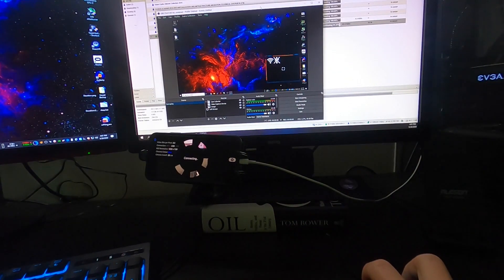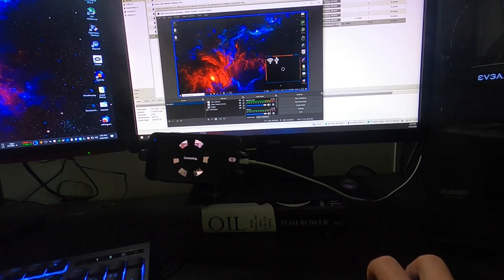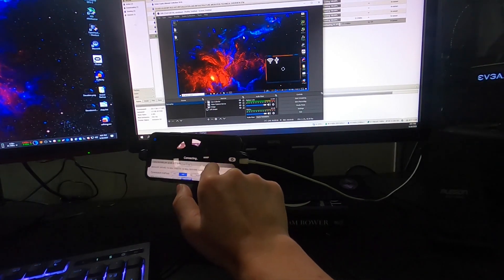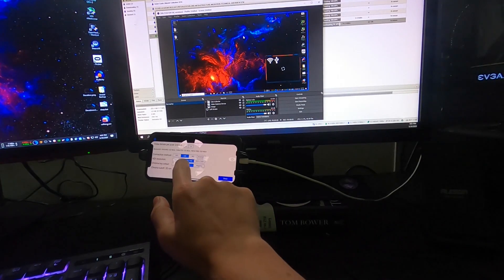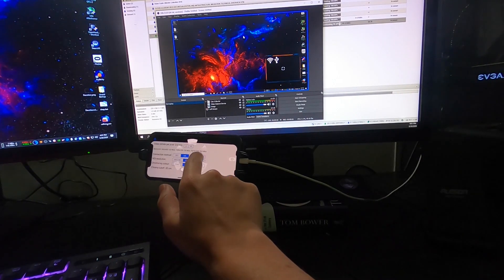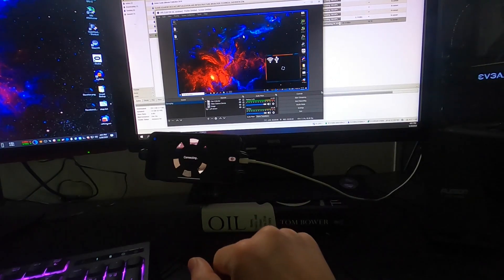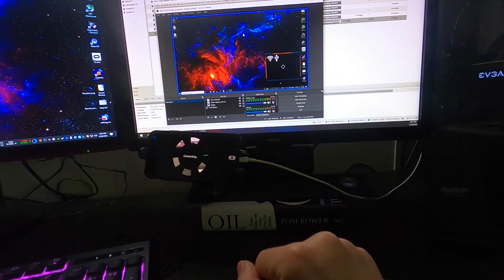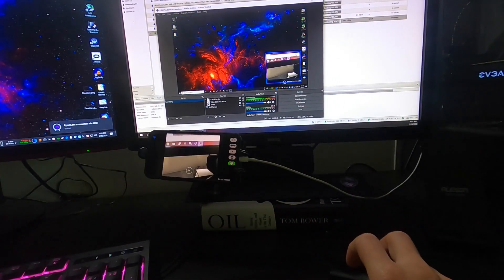iTunes is probably the answer to your iPhone EpocCam Whoas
iPhone XS
EpocCam HD (Paid)
Windows 10